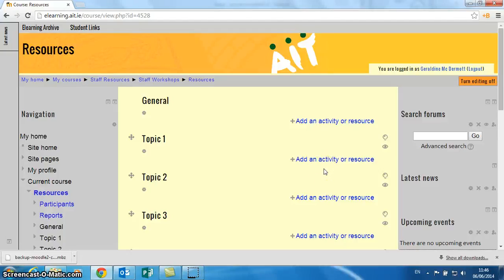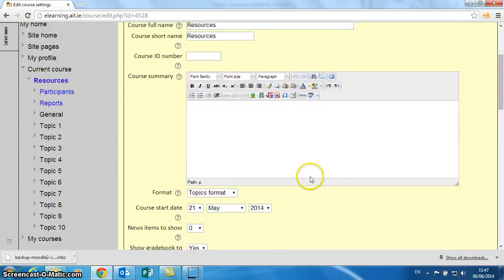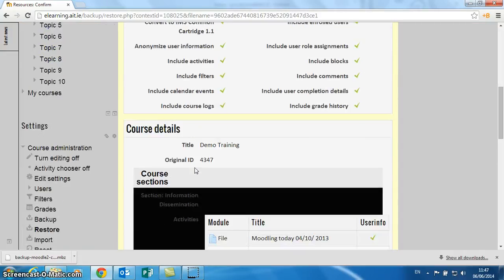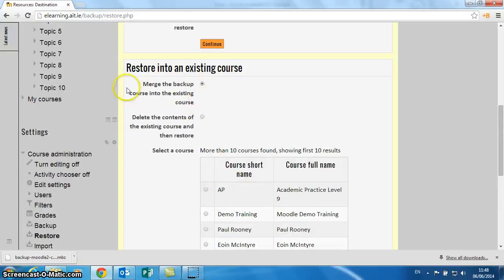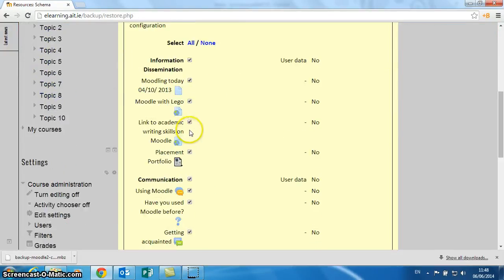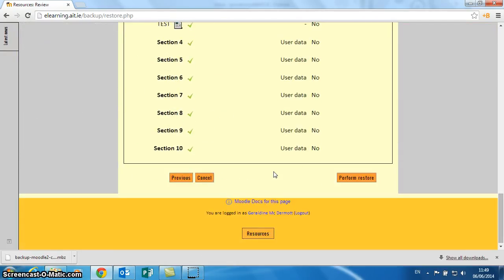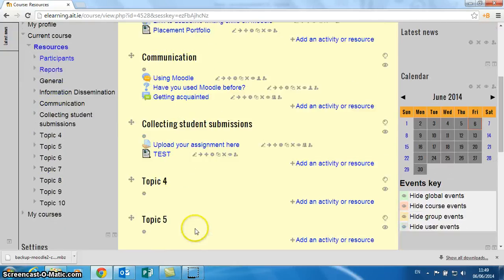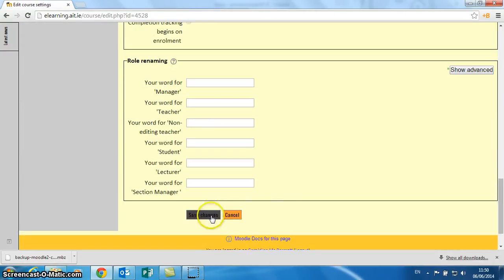Restore your moodle page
It's good practice to back up your moodle page at the end of each semester/ academic year, so that you can restore it when you need to. This short tutorial will show you how to complete the restore process.